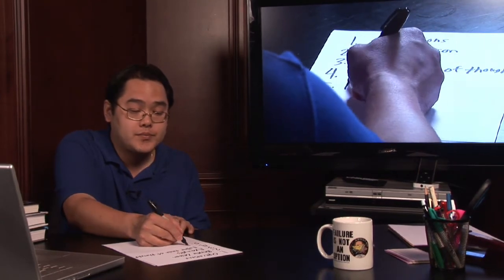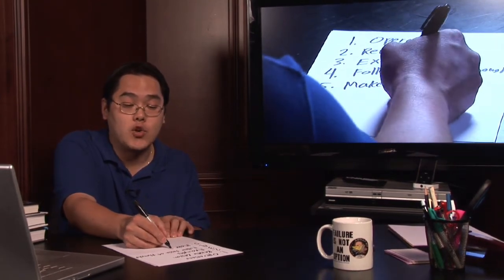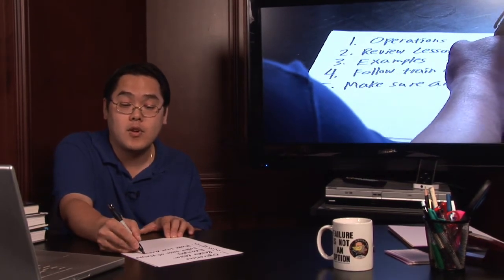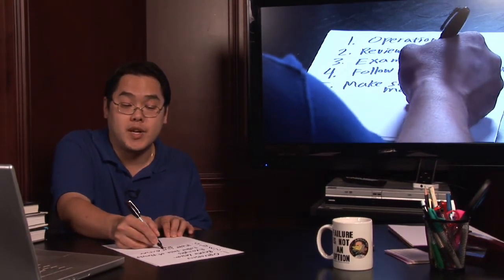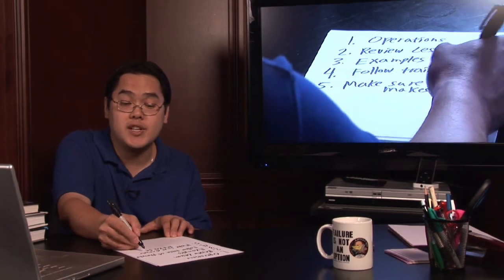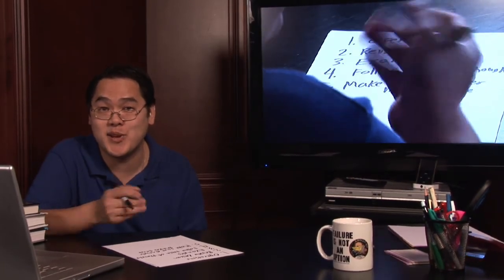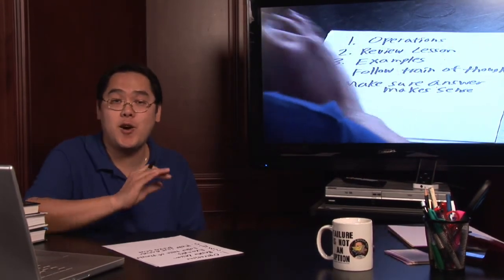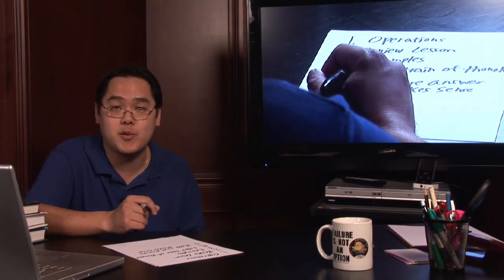Basic Mathematics & Algebra : How to Check Math Homework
When checking math homework, be sure to understand basic operations like adding and subtracting, and review the lesson plan to make sure the subject makes sense. Avoid going the easy route and checking answers in the back of the math book with helpful hints from a math teacher in this free video on mathematics.